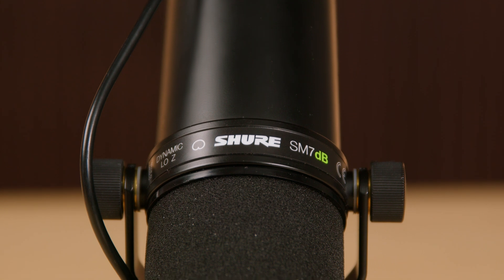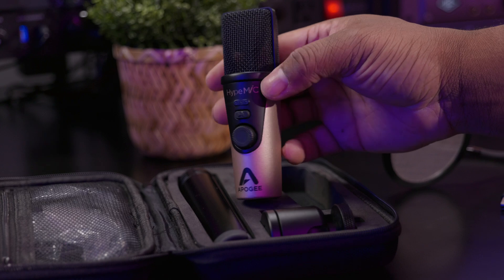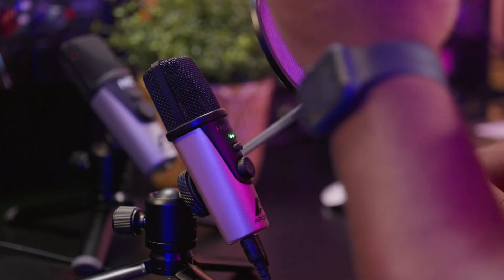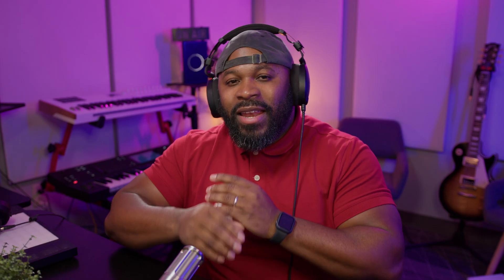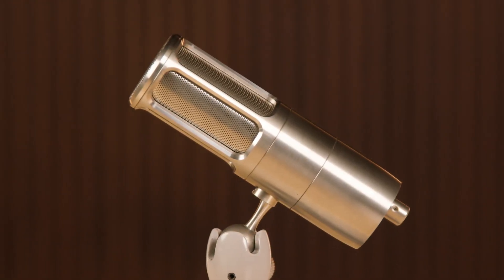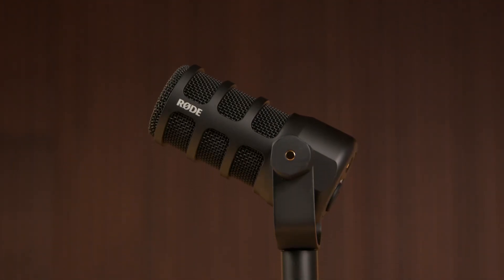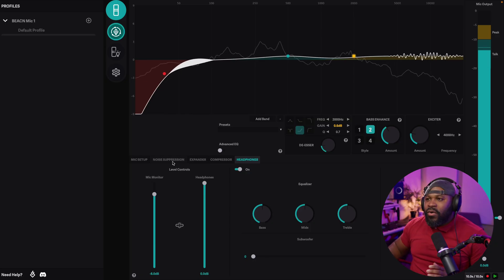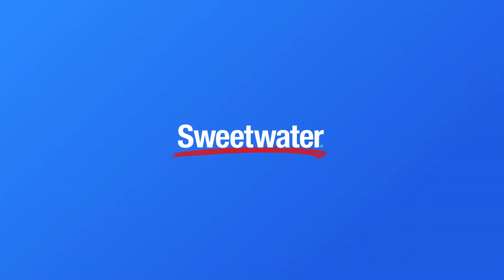USB vs. XLR Microphones | Is USB Mic Tech Good Enough?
Which are better: USB microphones or XLR microphones? In this video, Creative D’Will showcases several different microphones and discusses why you may need a USB or XLR microphone. If you like what you see, don’t hesitate to head over to Sweetwater to shop our wide selection of microphones!

00:00 — Intro
00:28 — What Is a USB Mic?
00:50 — What Is an XLR Mic?
01:15 — The Benefit of XLR Mics?
01:59 — Apogee MiC Plus & the HypeMic
03:11 — Earthworks ICON USB Mic
03:53 — Solid State Logic Connex
05:13 — RODE PodMic USB
05:48 — BEACN Mic USB-C
06:32 — Outro